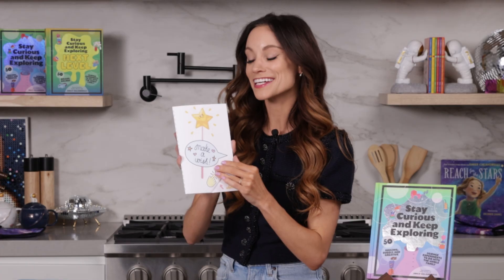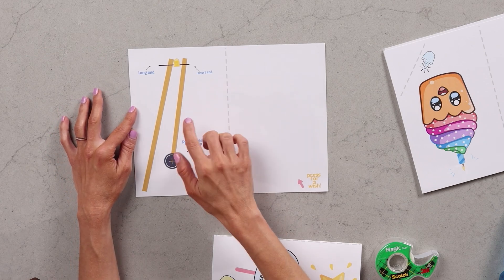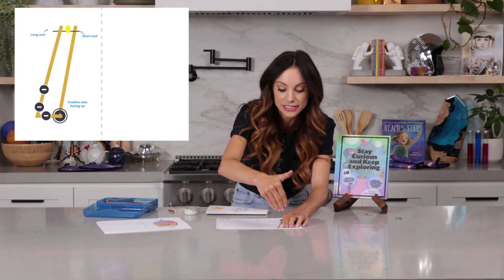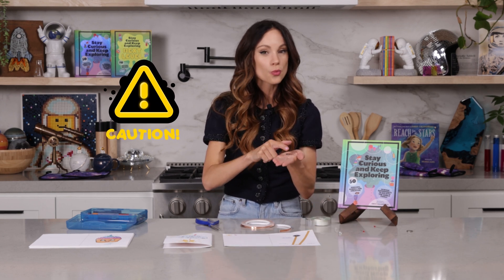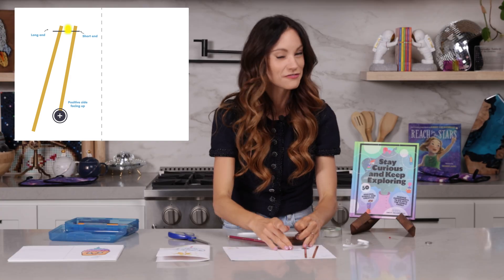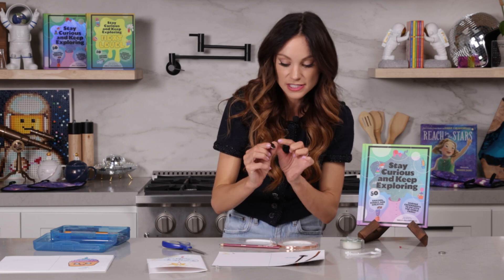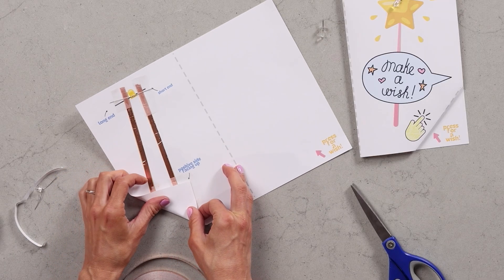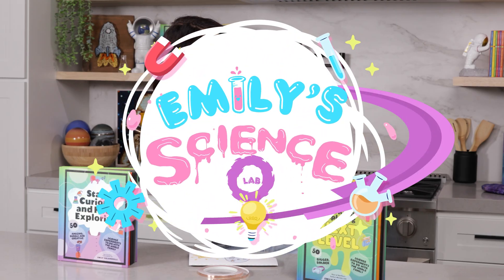Emily's Science Lab - LED Circuit Cards - STEAM activity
_This is the "LED Birthday Card" experiment on page 68 of Book 1 _

Scotch Tape
Scissors

*About Me*
Hi there! I'm Emily Calandrelli, the 100th woman to fly to space, MIT engineer and Emmy-nominated science TV host. I'm the host of Netflix's Emily's Wonder Lab and FOX's Xploration Outer Space. I've published 9 children's science books: The Ada Lace Adventure series, Reach for the Stars, and the Stay Curious and Keep Exploring series which  is a #1 NYTimes Best Seller.